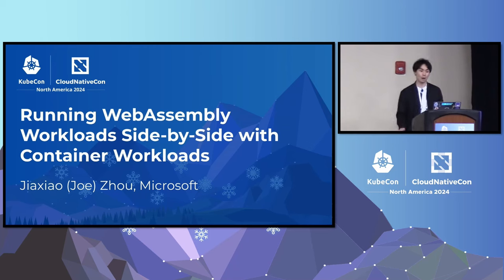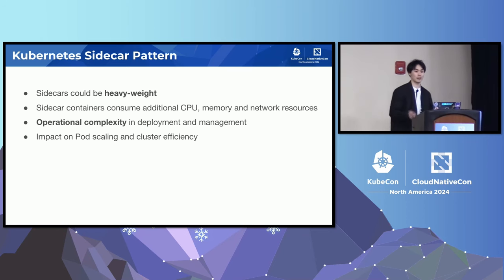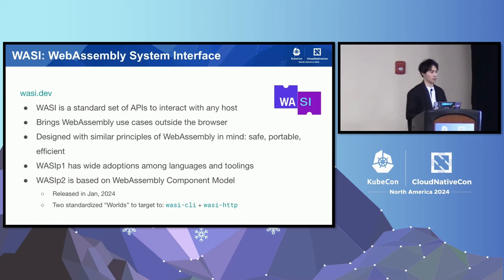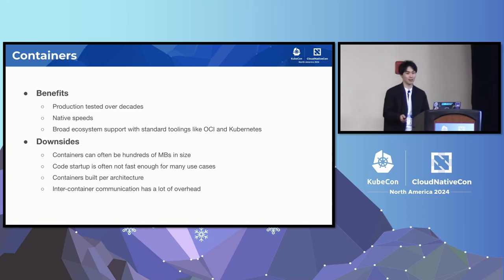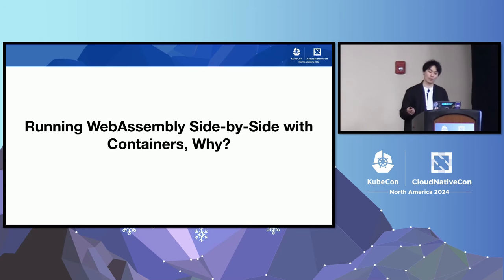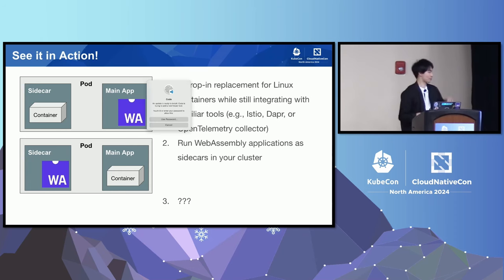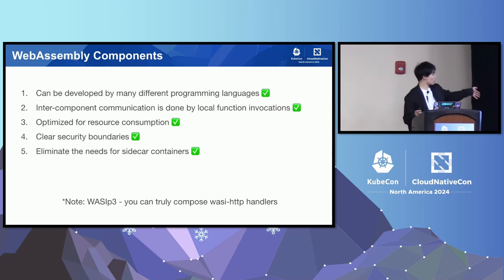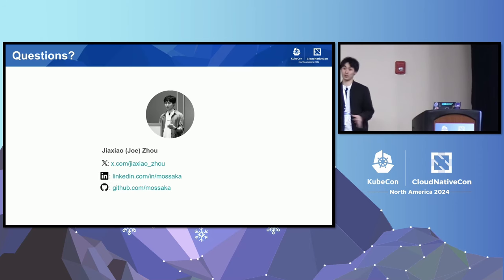Running WebAssembly (Wasm) Workloads Side-by-Side with Container Workloads - Jiaxiao Zhou, Microsoft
Sidecar containers are a powerful Kubernetes design pattern, running alongside the main application within the same pod to provide supporting features like observability, configuration and communication. However, sidecars can be resource-intensive, adding up to high CPU, memory and network bandwidth usage. WebAssembly (Wasm) offers a solution with its low resource usage and minimal memory footprint compared to Linux containers. Its quick start-up time enables scale-to-zero capability, making it a perfect fit for sidecar containers. The Containerd Runwasi project extends the sidecar pattern by enabling Kubernetes-native deployment and management of Wasm workloads. This talk will show how you can get started deploying Wasm sidecars to support your primary services with additional functionality. It will conclude with a demo of integrating these Wasm sidecars with your existing sidecar framework, whether that be Service Mesh or Dapr. Tune in to see Wasm sidecars on Kubernetes!